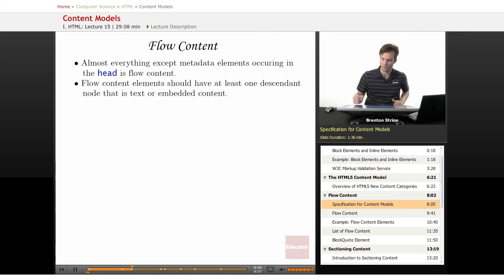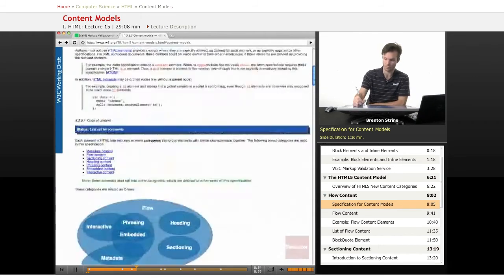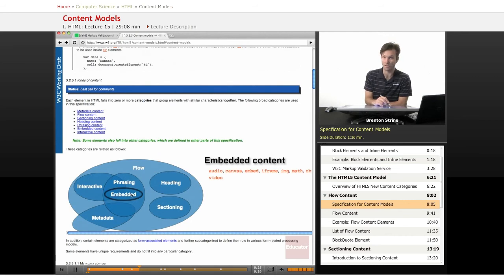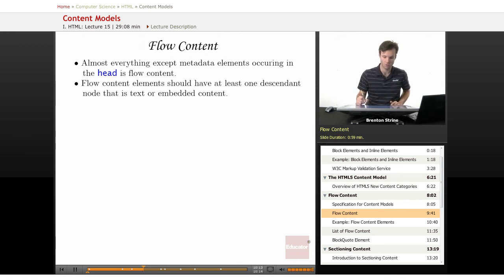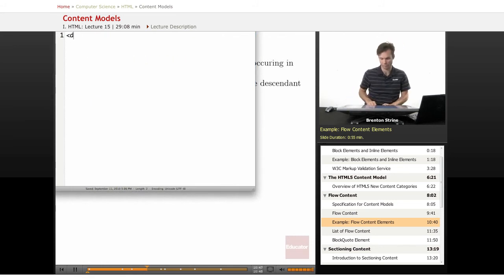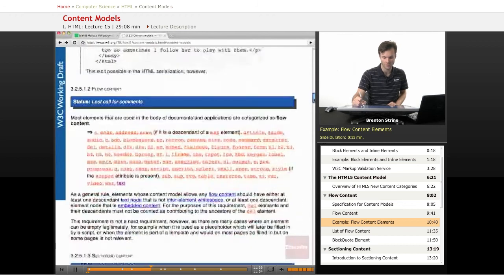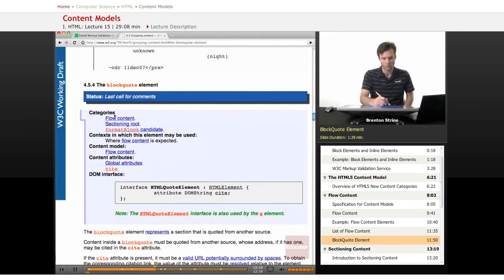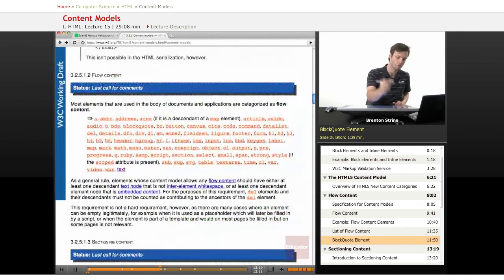HTML: Content Models (Flow Content)